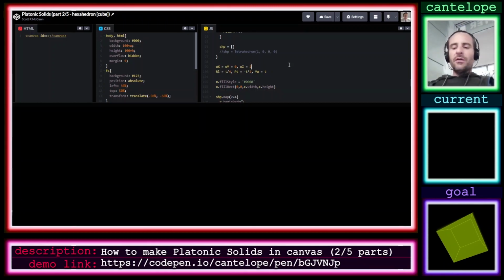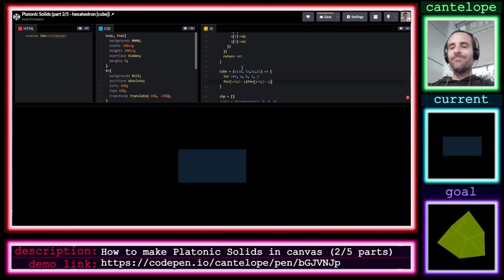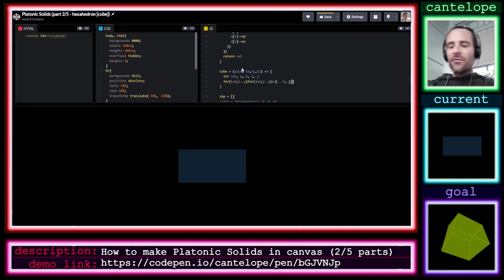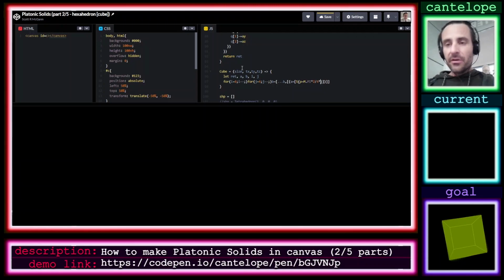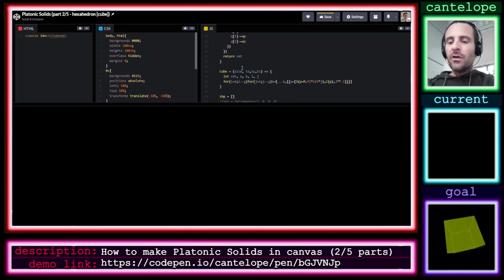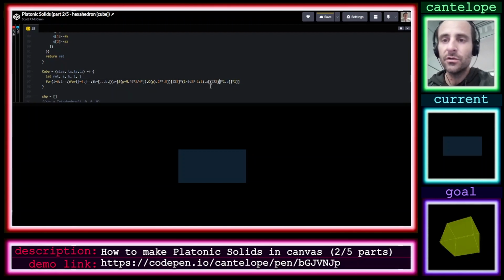How to create the Platonic Solids via HTML5 canvas (part 2/5)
covering a cube, condensed...